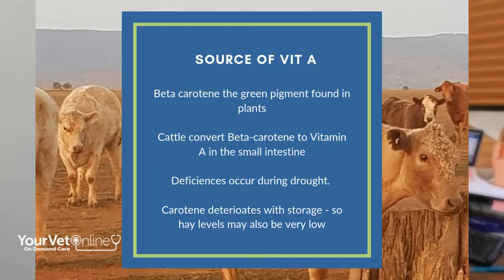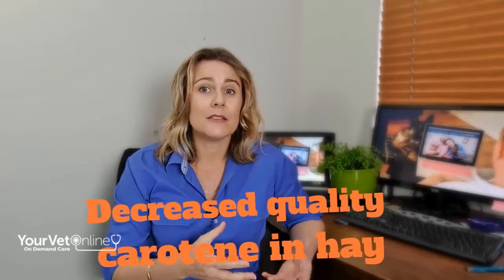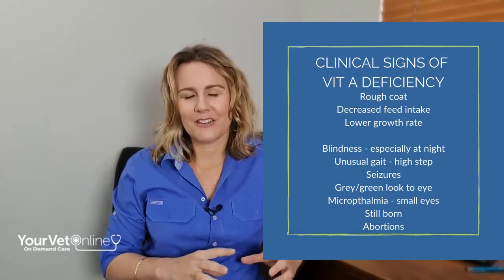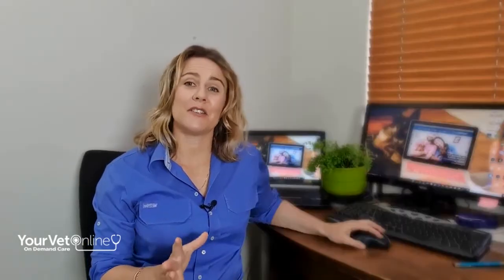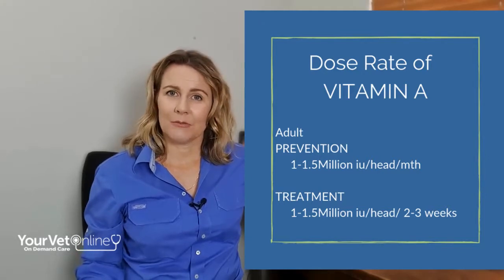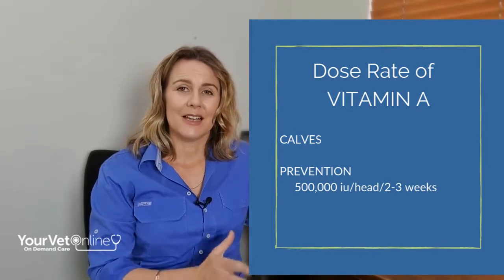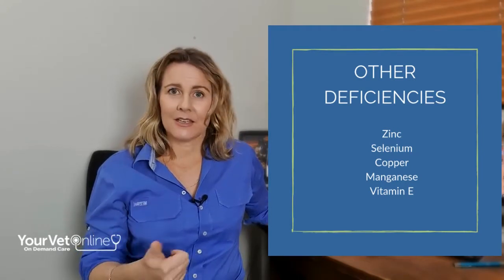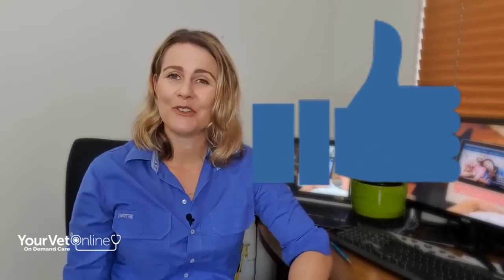How To Treat Vitamin A Deficiency in Cattle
In this video Dr Leigh takes you through what causes Vitamin A deficiency and how to treat and prevent it.

It's particularly important during times of drought or if there is no green feed available.

If you like this video, please share it with fellow farmers.

Get Free Vet Advice Online
send your question to us: